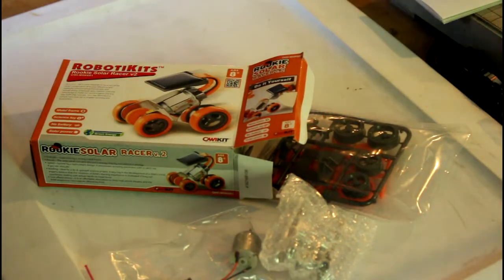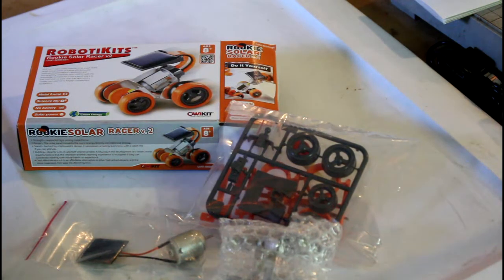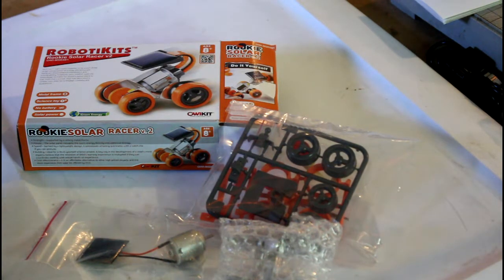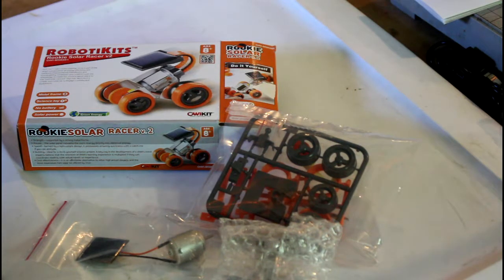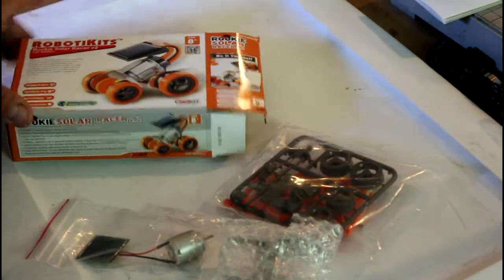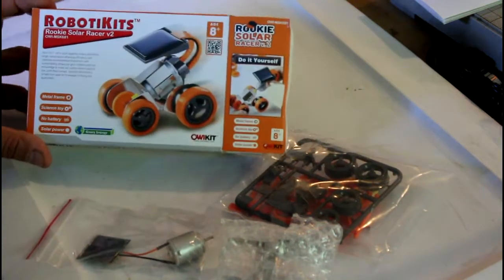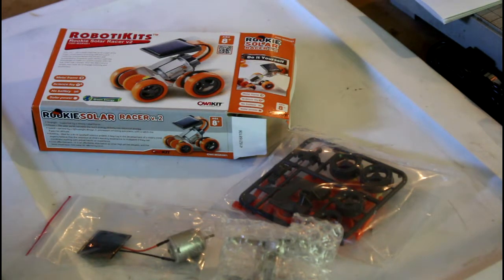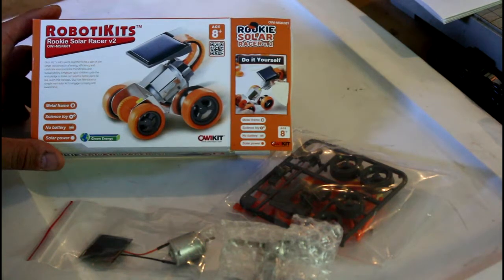Rookie solar racer 3155438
This solar kit is ideal for do-it-yourself science fairs, after-school programs, or summer workshop projects. The included photovoltaic cell (solar panel) converts the sun’s energy directly into electrical energy. Kids will not only learn the basics behind solar power but also the basics of how an automotive transmission and motor works too!